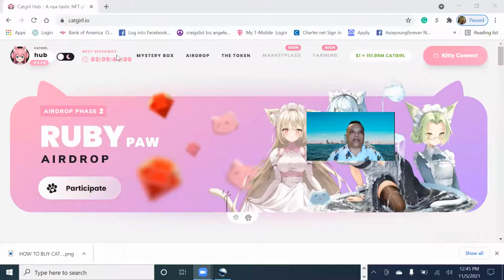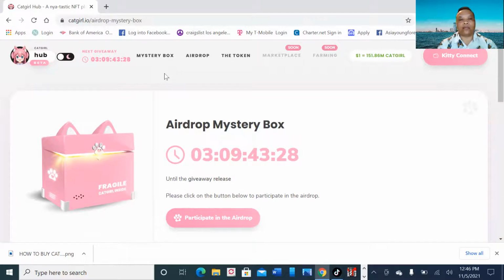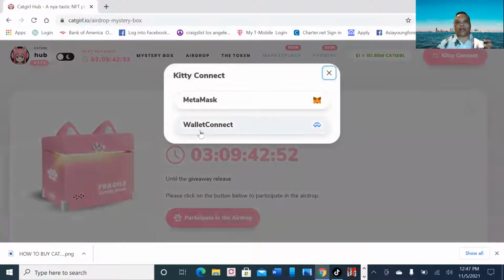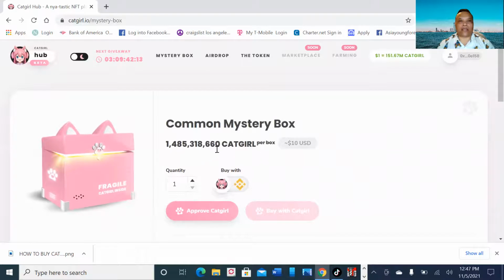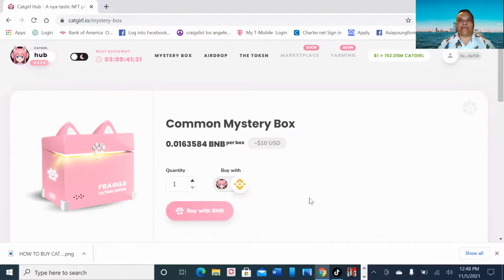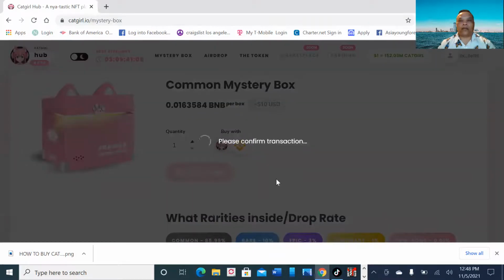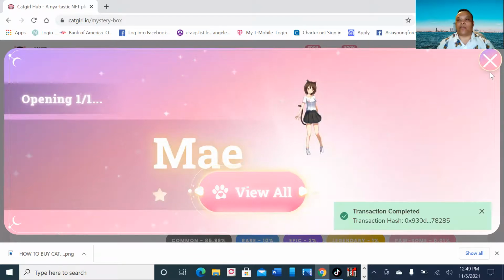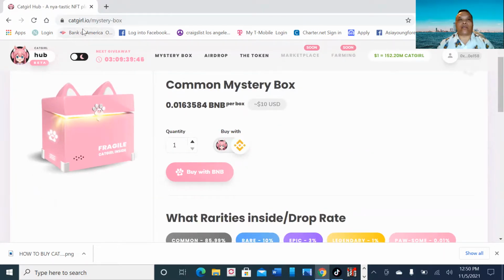HOW TO BUY CATGIRL (NFT)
How to buy catgirl (NFT) For Beginners.
Using the catgirl token or BNB.